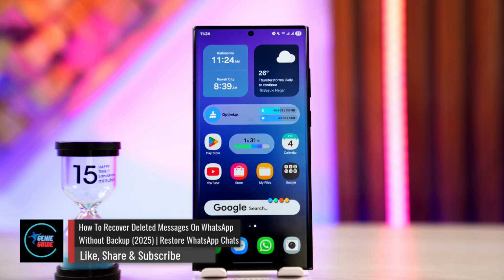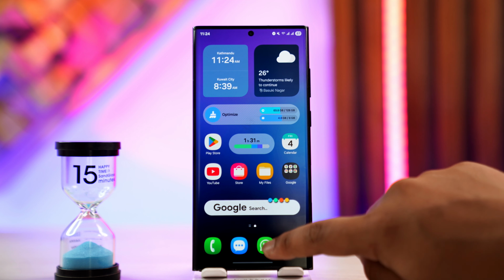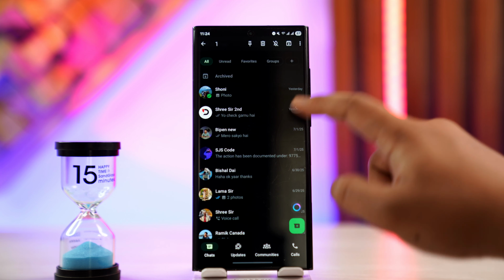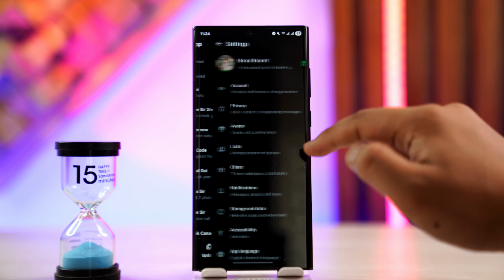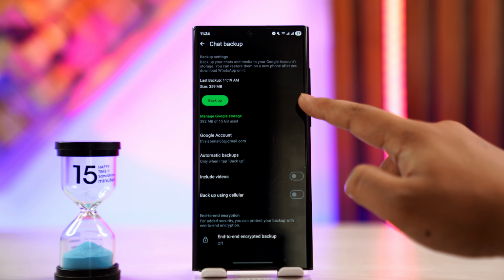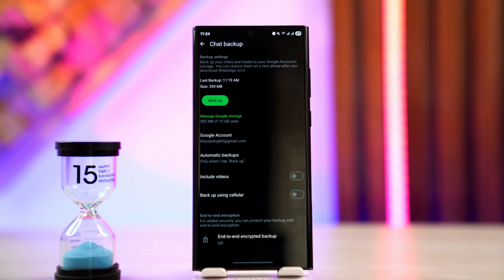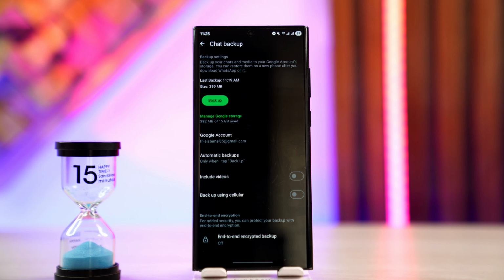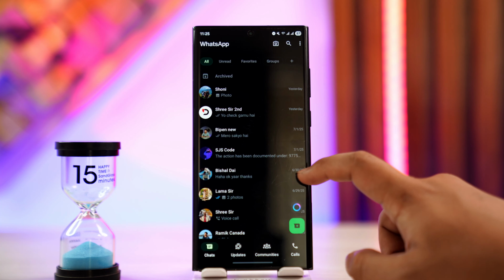How To Recover Deleted Messages On WhatsApp Without Backup (2025) | Restore WhatsApp Chats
If you've deleted your WhatsApp messages or an entire chat and haven't created a backup beforehand, recovering those messages is unfortunately not possible. This video clarifies the limitations of WhatsApp’s data recovery process, especially when no prior backup exists.

WhatsApp uses end-to-end encryption, meaning even WhatsApp itself cannot access or retrieve your messages. When you delete a conversation—by long pressing on it and tapping the trash icon—it is permanently removed from your device unless you have previously set up a backup. Backups are not automatically enabled for every user, so unless you've linked your WhatsApp account to a Google Drive (for Android) or iCloud (for iPhone) and scheduled automatic backups, deleted messages cannot be recovered.

To check or set up a backup, open WhatsApp, tap the three dots in the top right corner, go to Settings - Chats - Chat Backup, and look at the last backup date. If there is no backup listed or the last backup was before you deleted the messages, recovery is not possible.

If you did have backups enabled, WhatsApp will automatically prompt you to restore them when reinstalling the app on the same phone number. Simply reinstall WhatsApp, verify your phone number, and follow the restore prompts to recover your backed-up messages.

In short, if no backup exists and you’ve deleted a chat, there is no way to auto-recover those messages. WhatsApp prioritizes user privacy and doesn’t store any user data on its servers, making backups the only method for recovery.

Timestamps:
0:00 Introduction
0:08 Chat deleted without backup
0:17 How to check chat backup settings
0:35 Why WhatsApp can't recover unbacked chats
1:00 Restore option if backup exists
1:08 Final explanation and conclusion